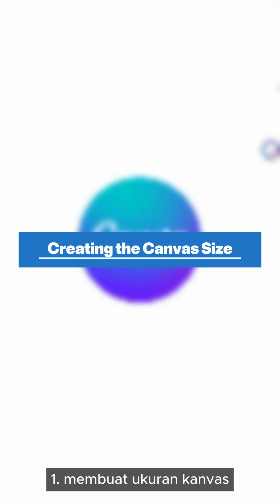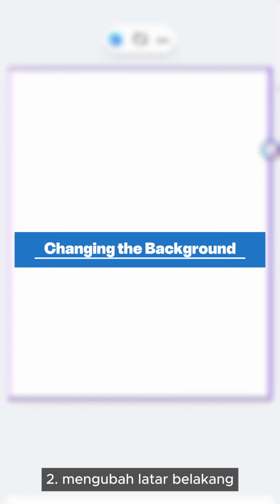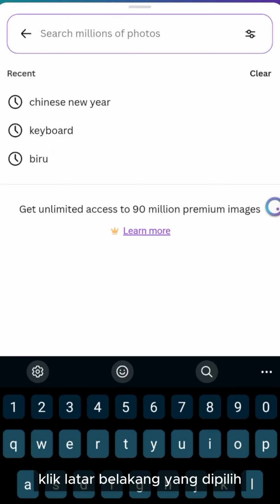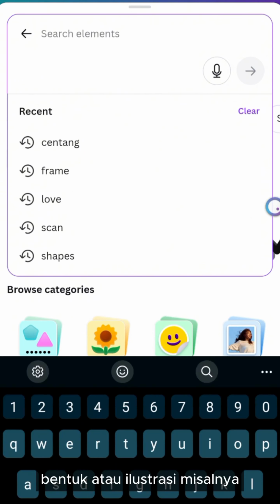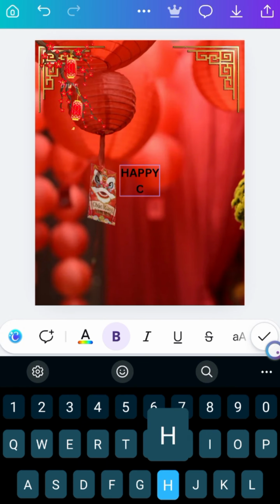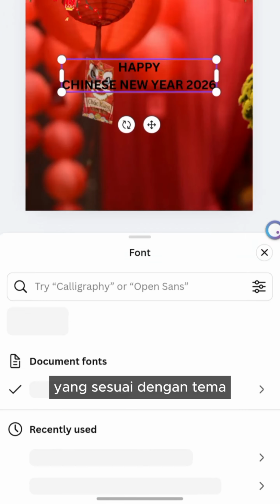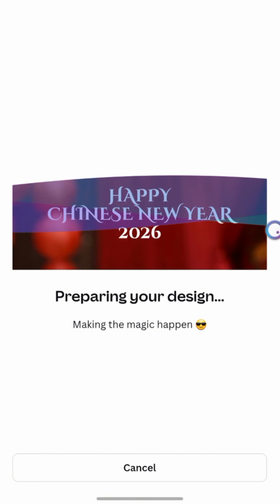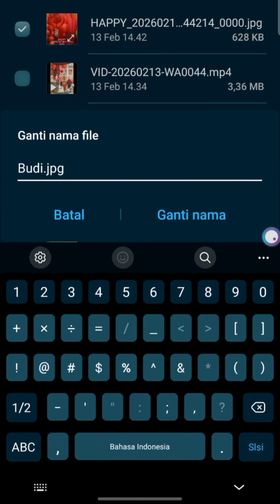Workshop Ucapan Imlek Digital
Lomba Desain Kartu Ucapan Imlek Digital ✨

Kegiatan ini mengajak siswa kelas 4, 5, dan 6 untuk mengembangkan kreativitas melalui pembuatan kartu ucapan Imlek digital dengan tema “Semangat Imlek dalam Terang Injil.”

Ketentuan karya:
- Peserta membuat 1 (satu) kartu ucapan Imlek.
- Karya bersifat orisinil, tidak plagiarisme dan belum pernah dilombakan.
- Karya dikerjakan dan dibuat pada saat lomba berlangsung (on the spot) dengan durasi pengerjaan selama 1 jam (berapa lama?).
- Karya menjadi hak milik sekolah dan dapat digunakan untuk keperluan publikasi dan edukasi.
- Kartu ucapan berukuran 1080 x 1350 pixel (ukuran konten Instagram)
- Dikumpulkan dalam format JPG/PNG/PDF.
- Format penamaan file hasil karya adalah nama_nama_kelas. Contoh: Budi_5D
- Peserta menggunakan aplikasi Canva.

Pada video ini juga disertakan tutorial pembuatan desain sebagai bahan pembelajaran, agar siswa dapat memahami langkah-langkah penggunaan fitur Canva secara terarah dan edukatif.

Mari belajar, berkarya, dan mengekspresikan kreativitas bersama!